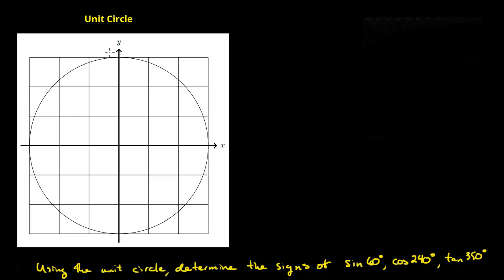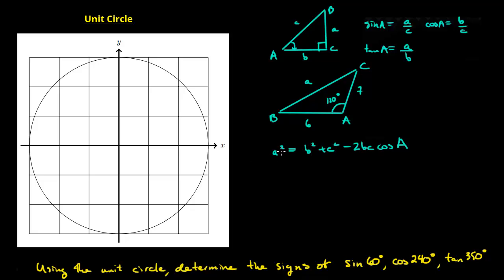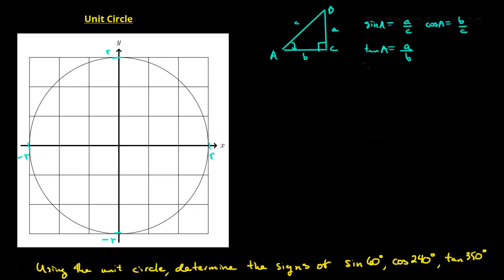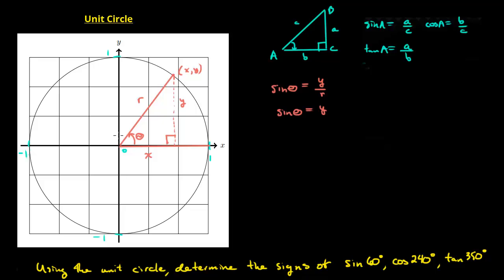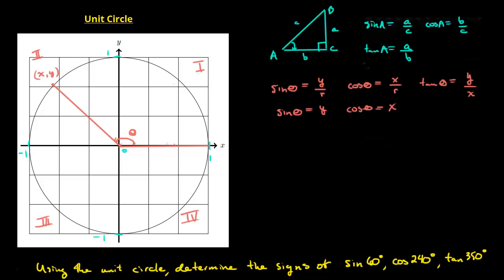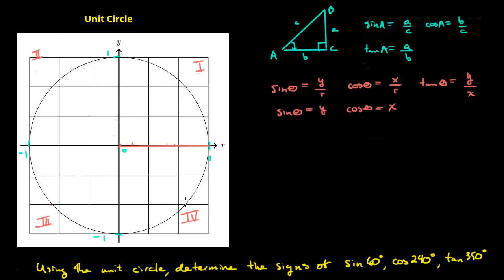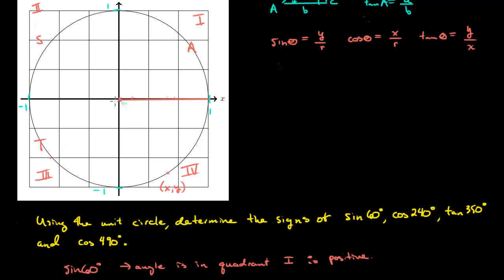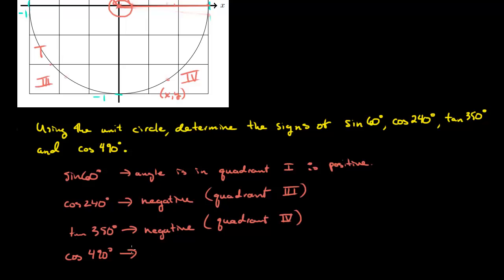unit circle 2